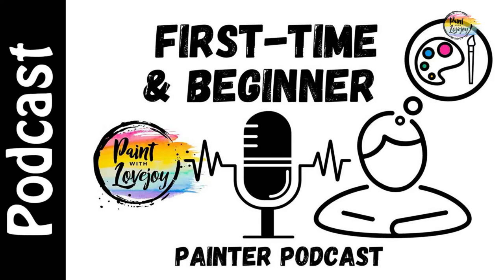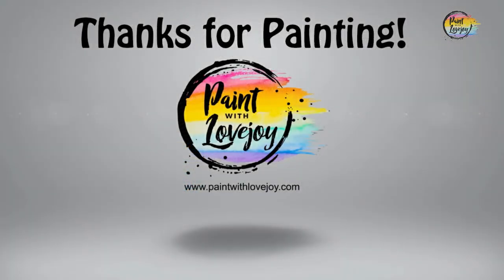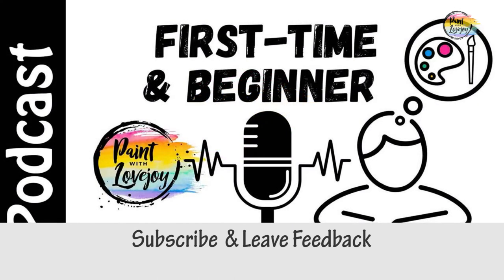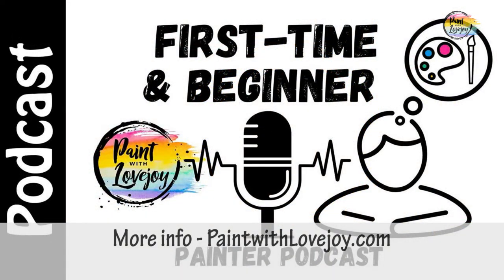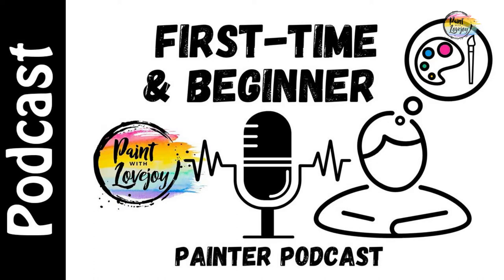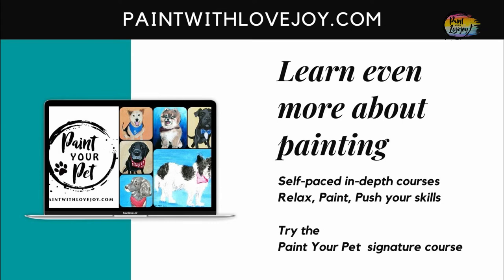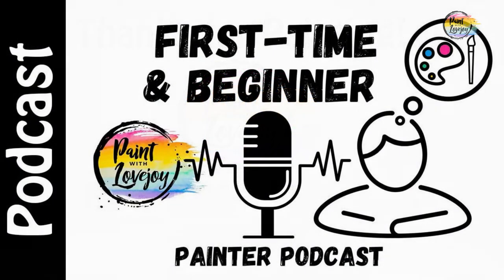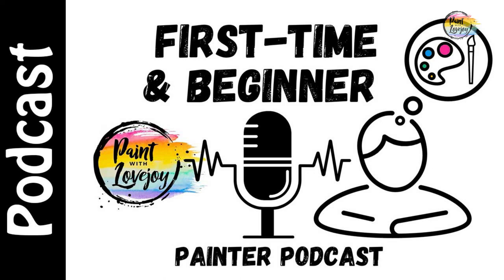Ep. 12 - How to gauge your progress when starting to paint - PWL Podcast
Paint with Lovejoy Podcast - S1 E12 - For first-time & beginner painters - How to gauge your progress when starting painting - How long does it take to see progress?

In this podcast, I will go over the ways to gauge your progress as a first-time or beginner painter. It's not about the final painting, but the progress in your comfort level from painting to painting

Helping First-time & Beginner painters get comfortable with the painting process. We will discuss, how-to topics, perspective, and mindset for painting, as well as answer student questions in the "Ask Lovejoy" series. Much of the philosophy of what I teach can be applied to painting and life in general, so even if you are not a painter you can still enjoy the info and apply it to something in your life.

Leave a comment ( or like a question) and your question may get answered

Mail: Lovejoy Creations
3555 Rosecrans St
ste 114-102